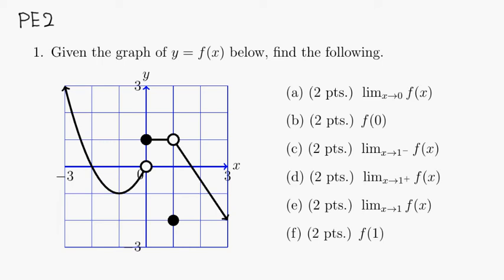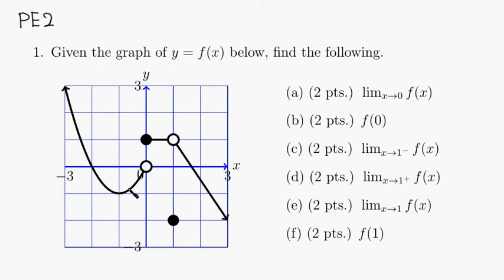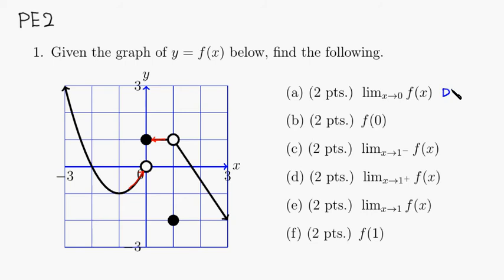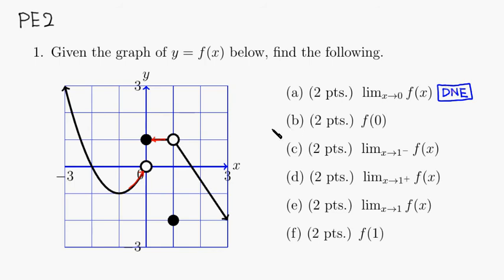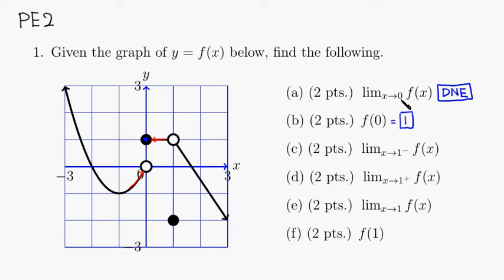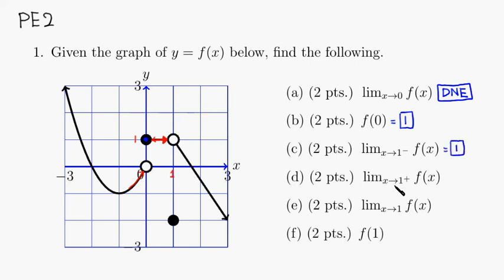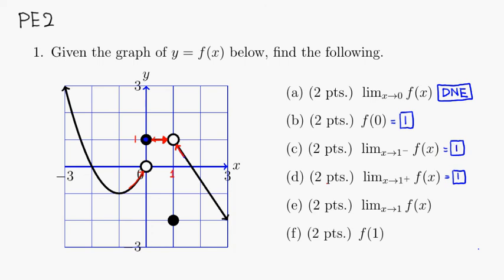MTH 108 PE2 #1 (Spring 2015)